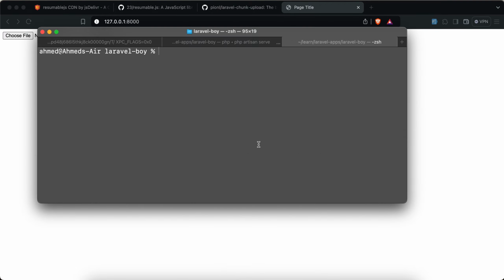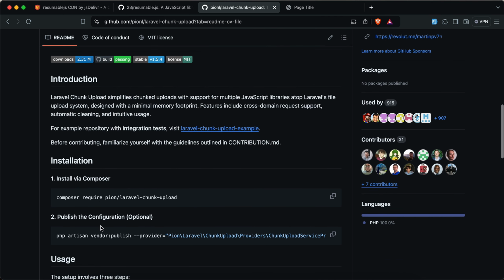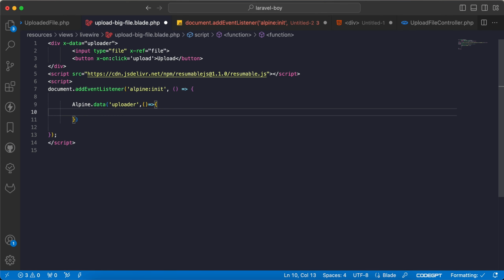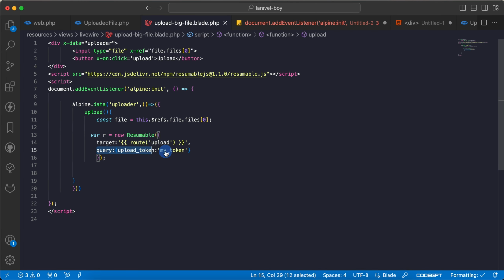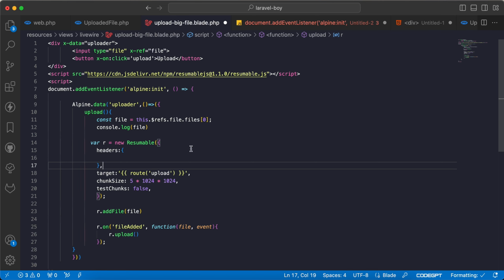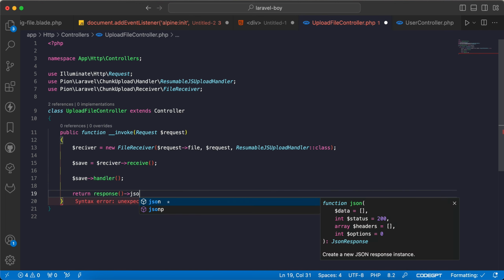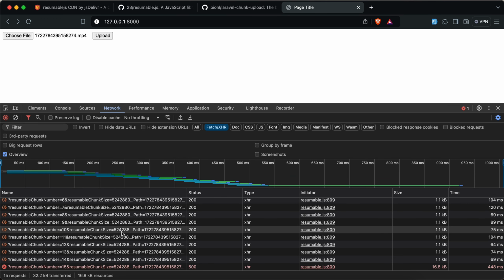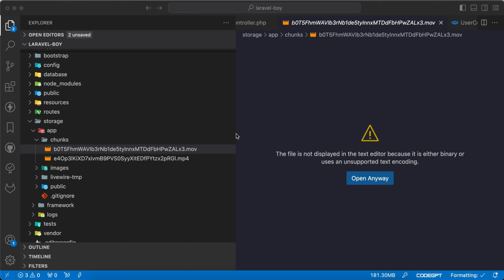Laravel advanced: upload large files without changing php.ini file